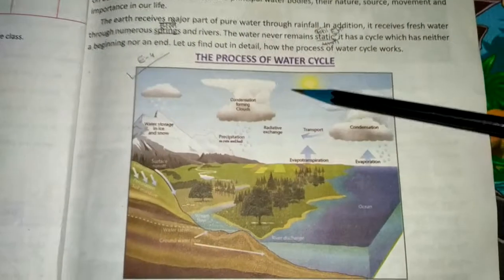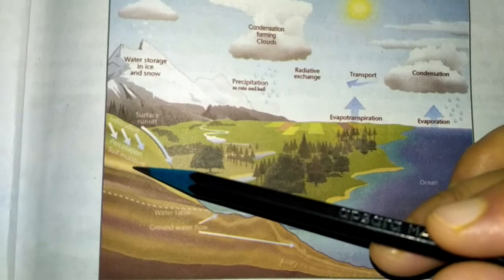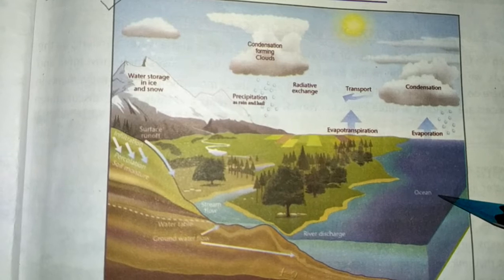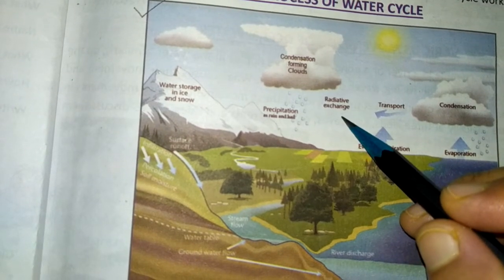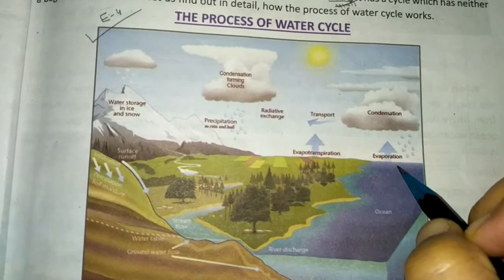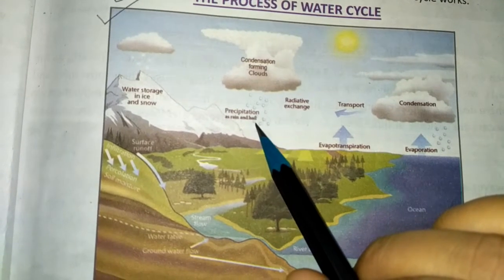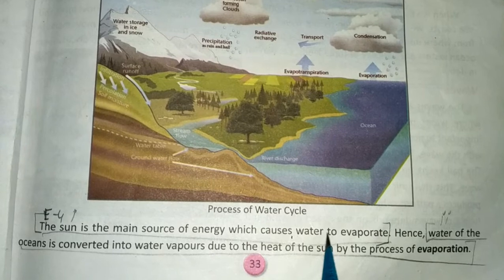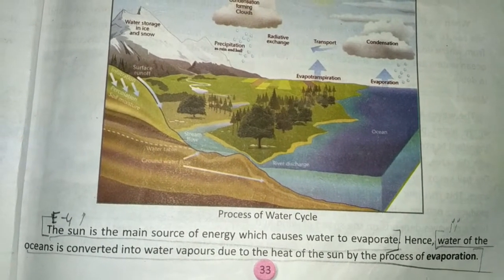Water Surrounding the Earth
Class-7th (part-1)